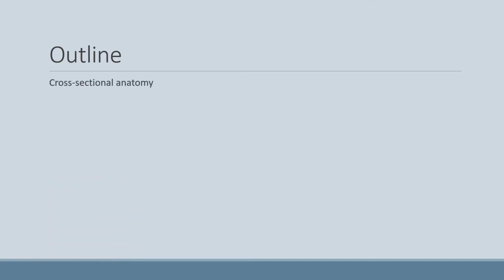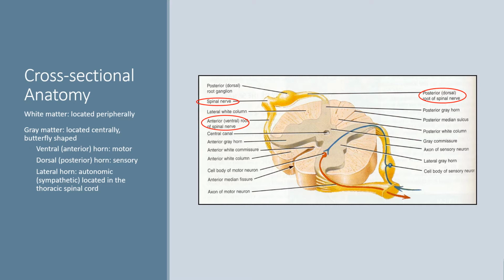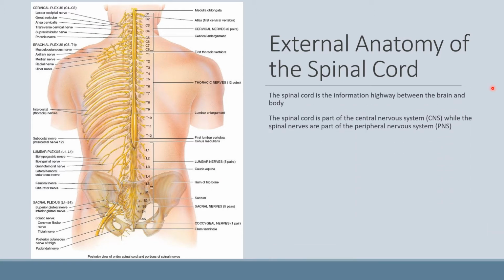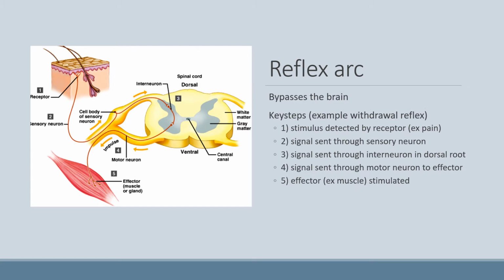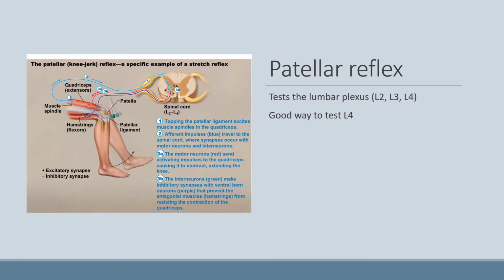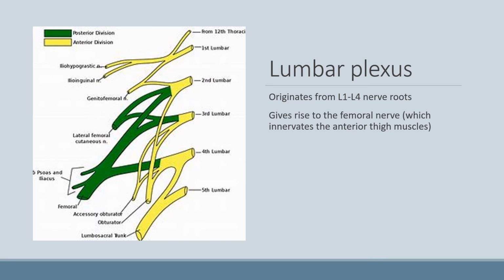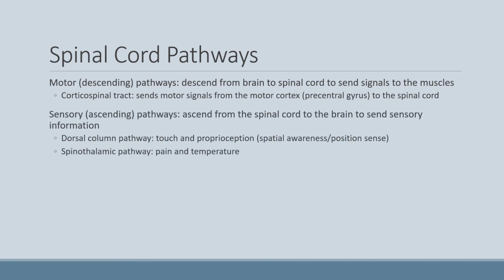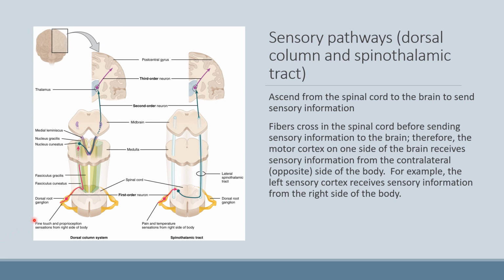Anatomy and Physiology Spinal Cord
This video discusses the external and cross-sectional anatomy of the spinal cord.  We also talk about reflexes and reflex arcs.  I also talk about various nerve plexuses and their functions as well as spinal pathways.